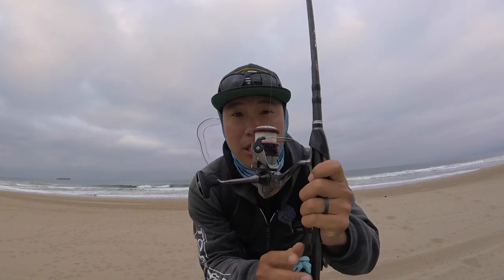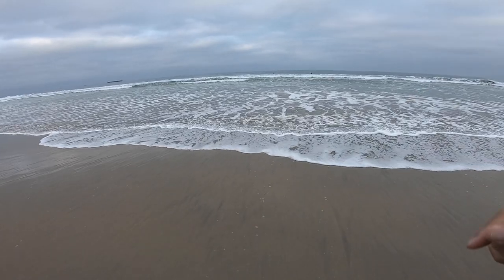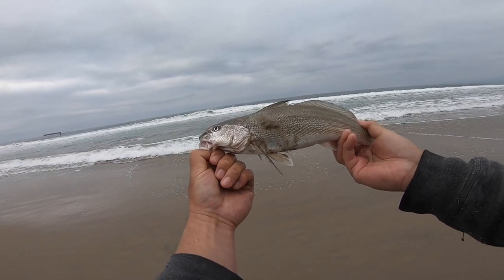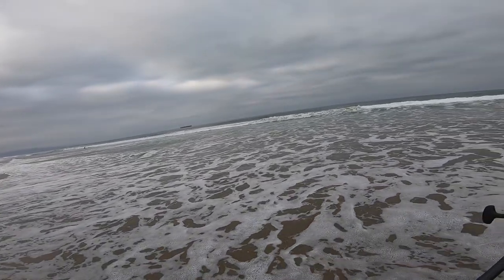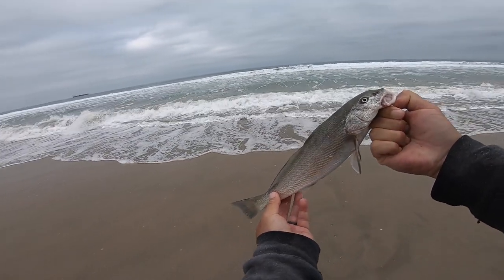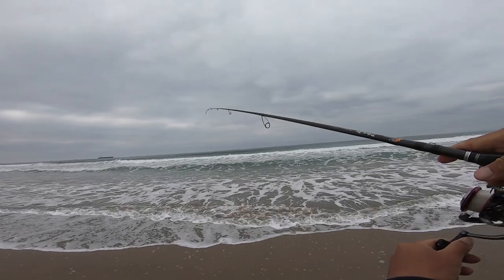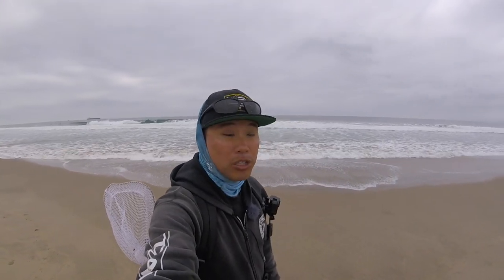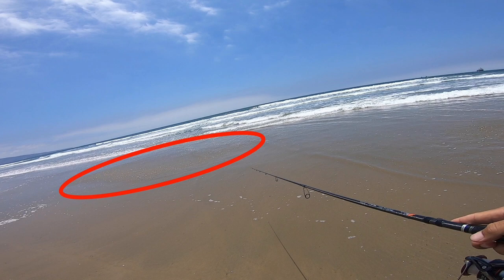Surf Fishing Corbina on LIGHT LINE in SOCAL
A fun day hunting for Corbina. The hope for every video is to invite you into my process and offer tips and strategies that can hopefully be helpful for some of you. Thank you all for your ongoing support!

LC FM110 (Various patterns)
LCFM115 Super Glow Sardine

Reel - Daiwa Fuego LT 2500 (Great bang for buck)

Light Line Terminal Tackle
Leader - Seaguar Tatsu 4 lb.
Egg Sinkers 1/2 oz
Orange Beads

Waders (Budget priced/Great Performance)
Water Shoes (If not wearing waders)

Go Pro 7 Hero Black
Peak Design Camera Clip (Hands down best view for recording fishing vids)
Peak Design Go Pro Adapter (needed to attach Go Pro)